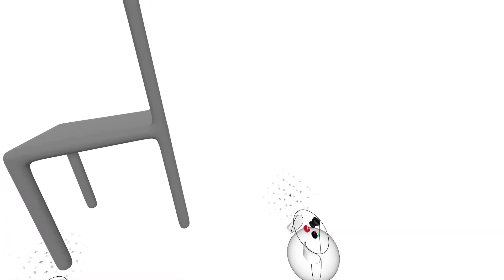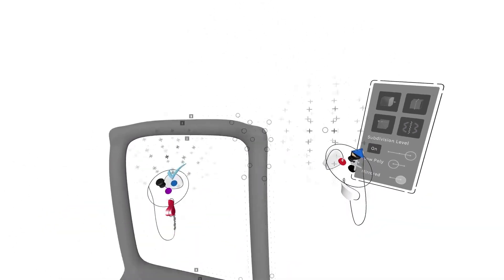How to make a chair in Gravity Sketch using SubD - Workflow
To help new users getting started using SubD, Gravity Sketch CEO Oluwaseyi Sosanya shows a quick breakdown of how to use SubD and grid to make a chair inside Gravity Sketch.